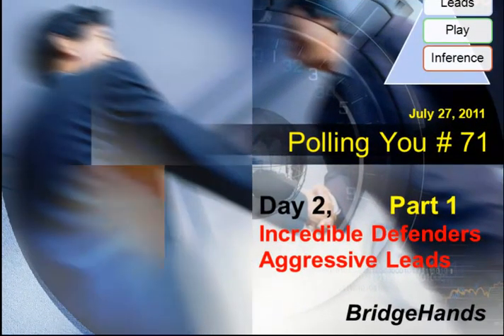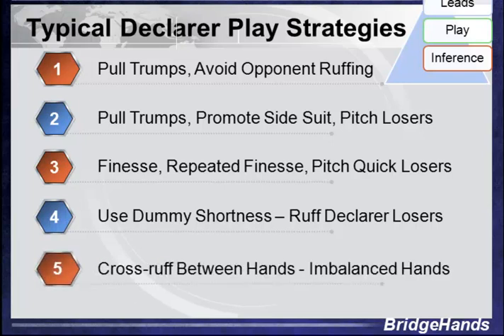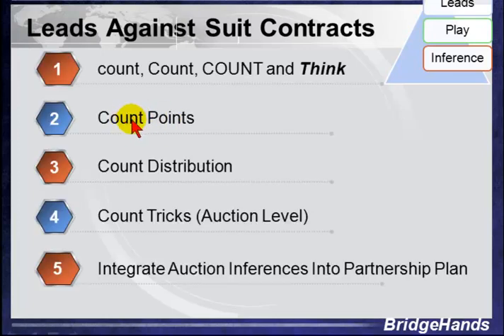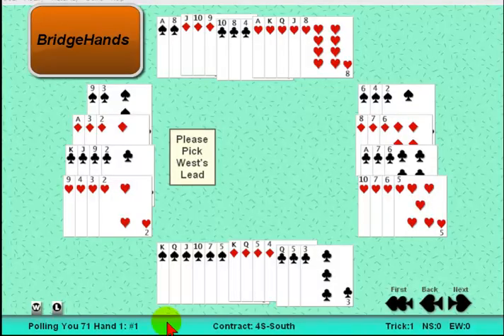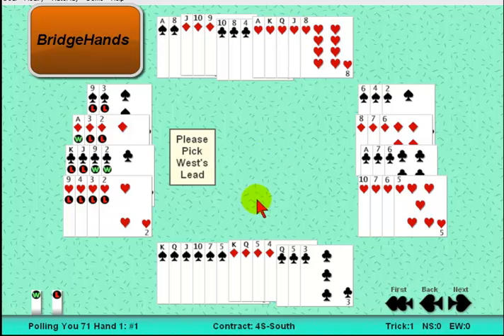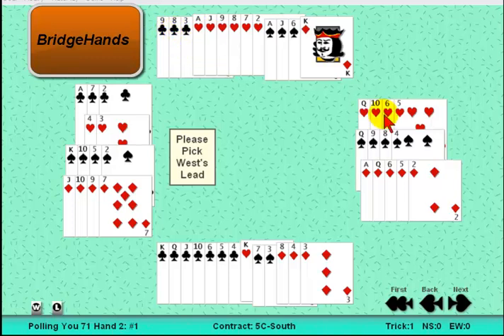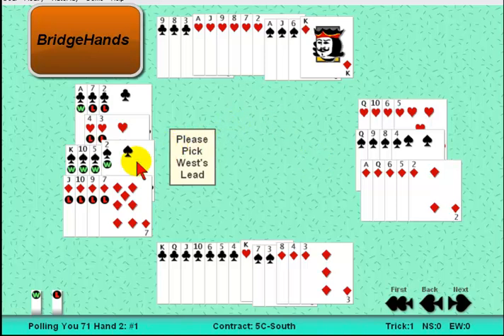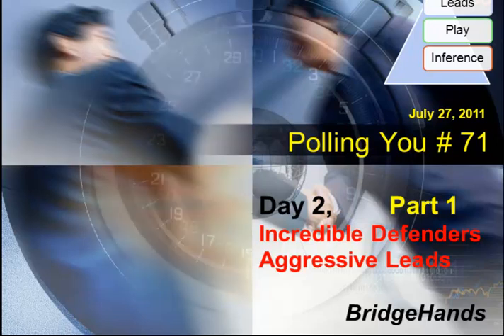Polling You 71, Active Leads against suit in Contract & Duplicate Bridge, BridgeHands Lesson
In this lesson, we examine situations when making an aggressive "active" lead may help us generate extra tricks.  Recall as defenders we must pay special attention to prevent the declarer from finding extra tricks through ruffs, cross-ruffs, and side-suit promotions after the declarer pulls trump.
Active Defense Situations:
Opponent may setup a long side suit
Opponent may setup ruffs/cross-ruffs, etc.
Opponents are in a high-level contract (5+ level)
Partnership tenaces (finesses) are in jeopardy
Desperate times call for desperate measures!
Please click the above link for more BridgeHands video commentary, downloadable files, contract and duplicate bridge training lessons and more.
Happy Bridge Trails,  BridgeHands